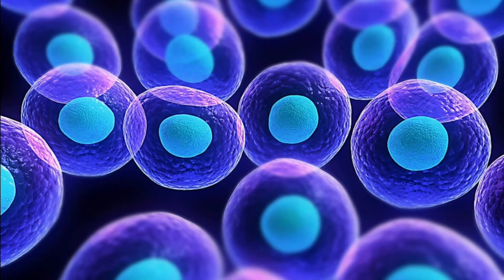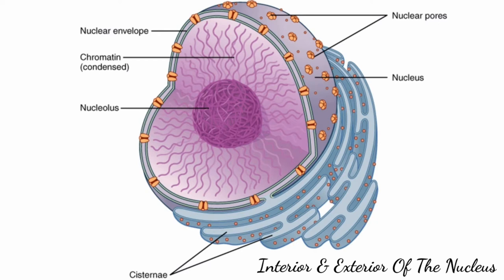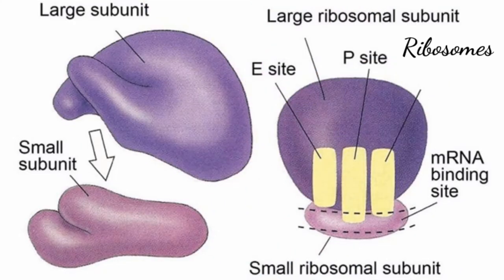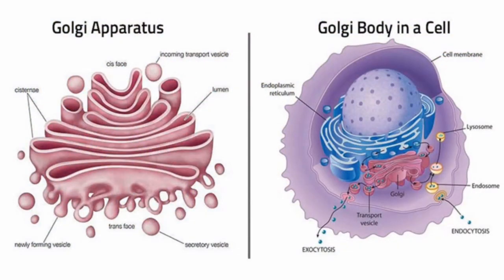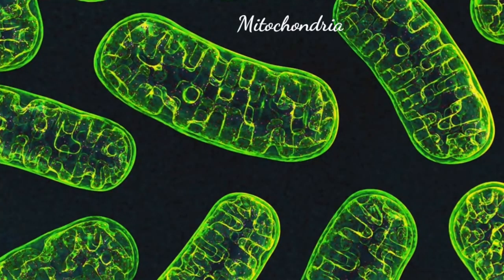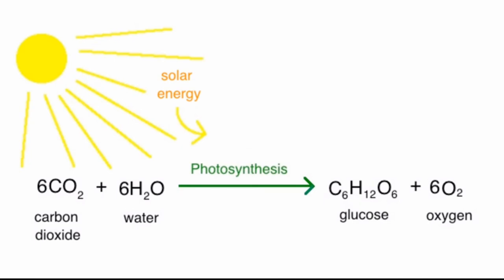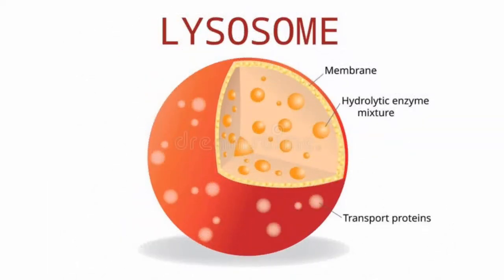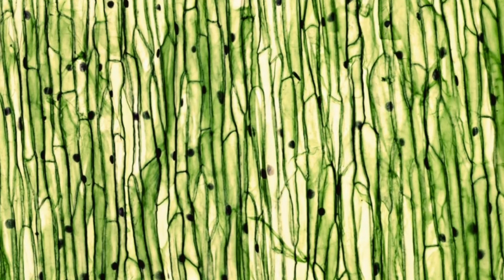Biology | Organelles In Eukaryotic Cells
This video is all about what goes on under the hood of eukaryotic cells, one of the largest sub-sections of cellular life.

So what we have to do first is just remind ourselves of what it means for a cell to be eukaryotic. In general, it basically means that the cell has membrane-bound organelles. Membrane-bound organelles are like sub-compartments in the cell with different roles to fulfill in order to maintain the function and health of the cell. One issue is that some organelles are in select types of cells. So what we’ll do first is list off some organelles that are in all cells. So first we obviously have our cell membrane, and then most cells will have some form of genetic information. One of the unique qualities of eukaryotic cells is that its DNA has enclosed in a membrane-bound organelle. This organelle is the first one that we’ll talk about and is known as the nucleus. Its main purpose is acting as the control center of the cell and enveloping the genetic information. On the outside of the nucleus, we can see these holes and these are known as nuclear pores. These are used to connect to another important organelle known as the endoplasmic reticulum.

It’s very near the nucleus and the organelle looks like these layers of membranes that have a lot of surface area. The main purpose of the endoplasmic reticulum is the transportation of genetic information out of the nucleus. For example, some DNA will be occasionally transcribed into mRNA. After that, it will move out of the nucleus through the nuclear pores and into the endoplasmic reticulum. Once this is done, the mRNA will enter another organelle, which is one of the few organelles without a membrane, and it’s known as the ribosome. This makes ribosomes responsible for protein synthesis. Some of them are on the surface of the endoplasmic reticulum, and that is how they receive some mRNA.

There is actually another organelle that is very similar to the endoplasmic reticulum, with a similar shape, and function. This is known as the Golgi apparatus. It packages molecules and proteins to be used outside of the cell. In other videos, we’ll go into detail on how a protein might go to a Golgi body, and get some sort of envelope around it to be ready to be shipped out of the cell. The next organelle is one of the most well-known structures in the cell, as it’s commonly known as the powerhouse of the cell. It’s the mitochondria. The mitochondria are mostly known for being the primary source of chemical energy generation, which is where it gets the name, powerhouse of the cell. But how do they do this, and what form of chemical energy do they generate? The process is actually relatively complex and the chemical energy comes in the form of ATP, which is also known as adenosine triphosphate.

Now if this eukaryotic cell was a plant cell, like an algae cell, for example, it would have an exclusive set of organelles called chloroplasts. These organelles are responsible for photosynthesis in plants by capturing light energy and using it to convert carbon dioxide and water into oxygen and energy-rich organic compounds such as glucose. This means that chloroplasts are one of the organelles in eukaryotic cells that are only in plant cells and not animal cells.

One of the organelles that are not so well known as the mitochondria or the nucleus per se is the vacuole. In-plant cells, vacuoles can often be very large, taking up around half of the cytoplasm sometimes, but in animal cells, they are about the same size as all the other organelles. Vacuoles contain water and enzymes for the most part and have the main purpose of acting as a storage compartment for the cell. These organelles are packed with enzymes and normally help with breaking down waste products or foreign substances that aren’t supposed to be there. There are still many more organelles that will slowly be introduced when necessary but this is the general idea of what you will find in the majority of a cell’s cytoplasm. However, there are lots of things in the cytoplasm that are not organelles and serve other purposes.

So even after all of the things we’ve just learned, we’re still just scratching the surface of the complexity of the most basic unit of life. So in the next video, we’ll take a closer look at the differences between eukaryotic and prokaryotic cells, which are the two main divisions of cells.